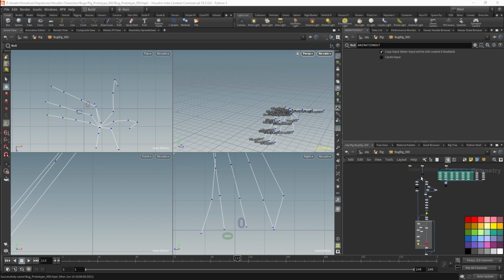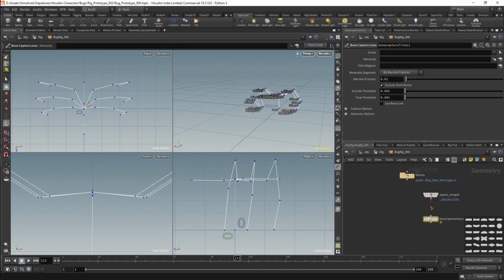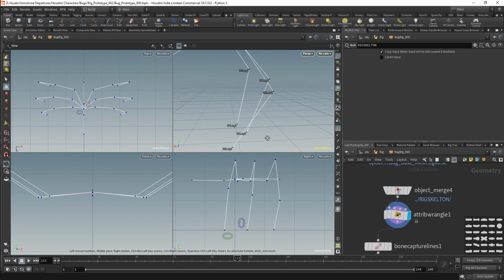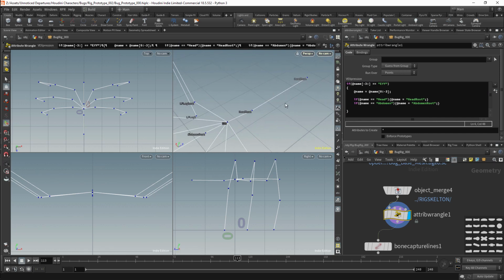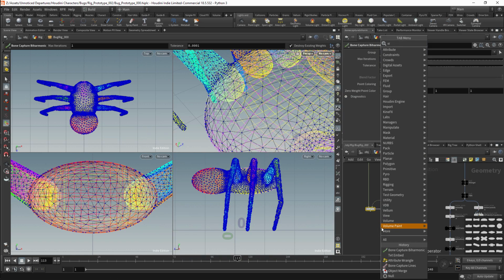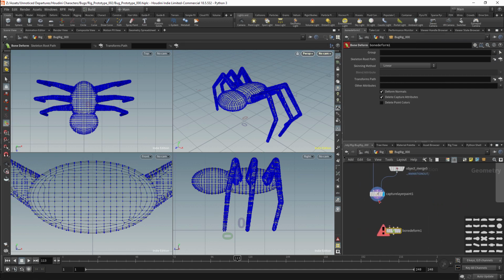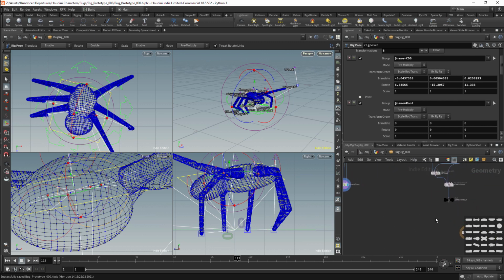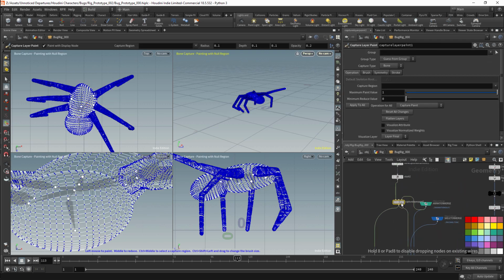Insect Rig 17 Skinning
In this video we add weights to the mesh to so that it can be deformed by the skeleton.

BTC:    13BRJGcZdwk3DV5Bu3X3Aqap798FugFPNt